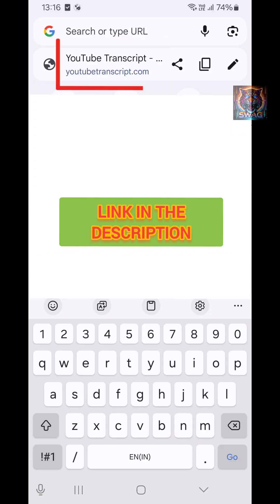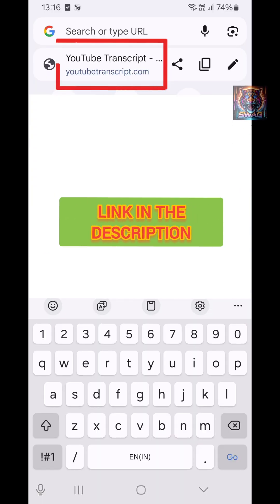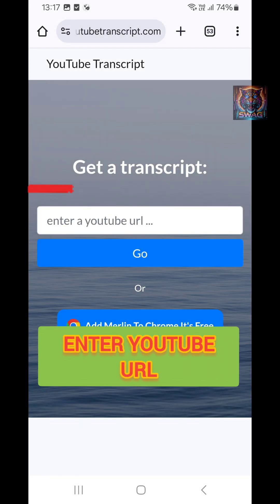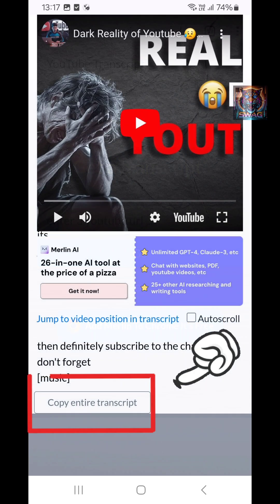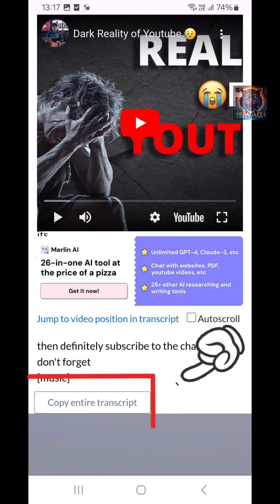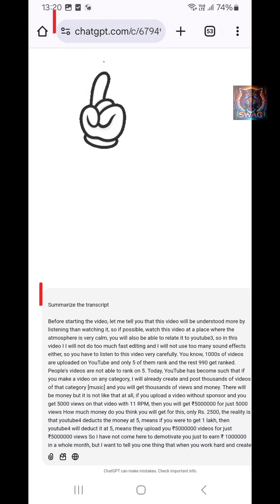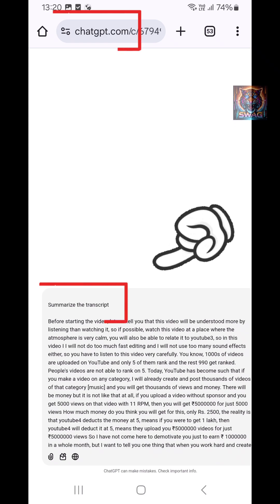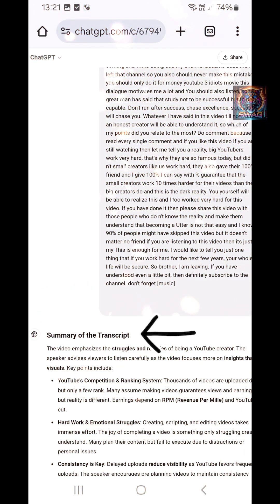Summarize YouTube Videos Easily – Watch Now!